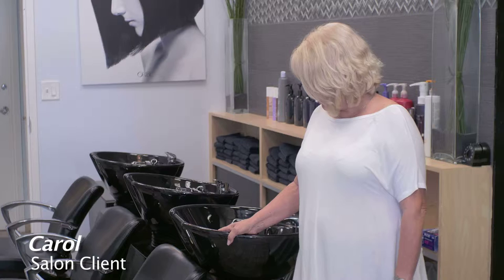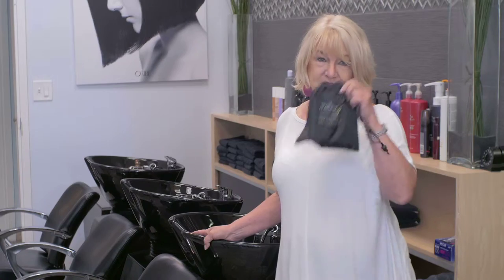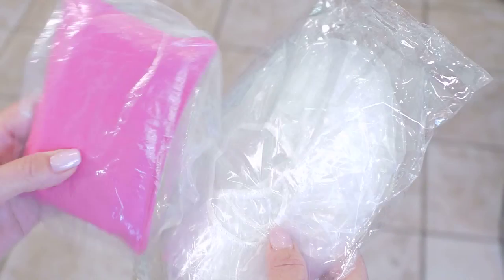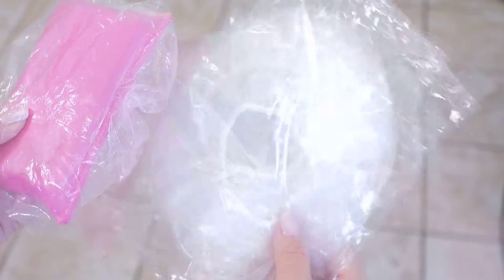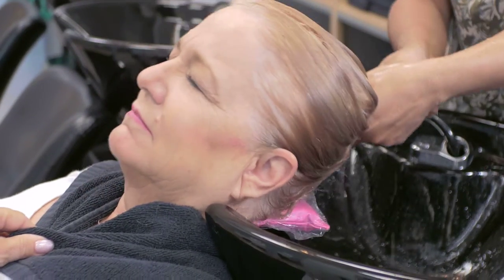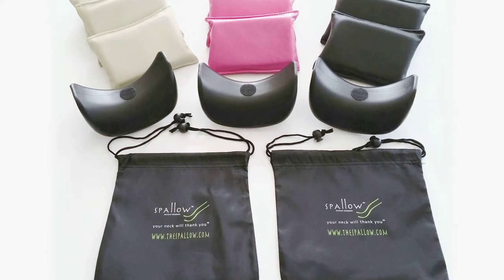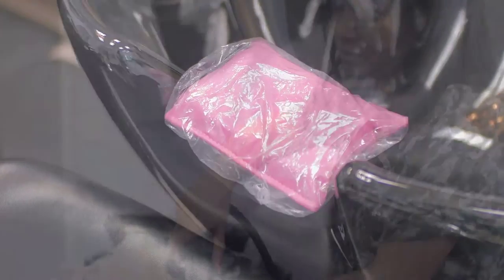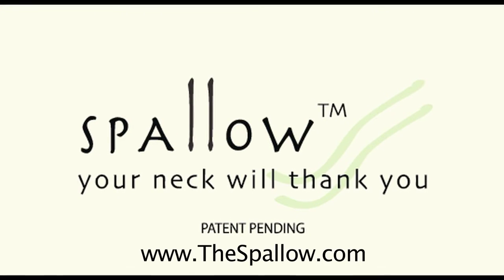Spallow Pillow Commercial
We produced a product commercial for Salon Comfort about new Spallow pillow system to take to beauty salon so neck is protected from hyper-extending when hair is washed at salon sinks.   Spallow pillow system cushions neck at sink so it's comfortable, preventing painful neck position typical at hard salon sinks.